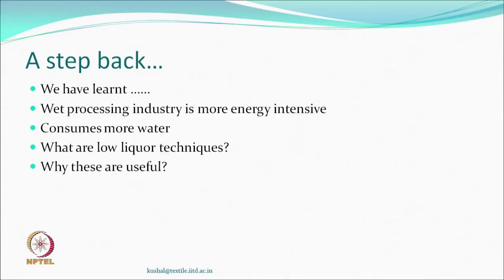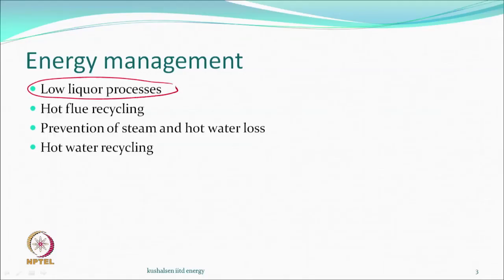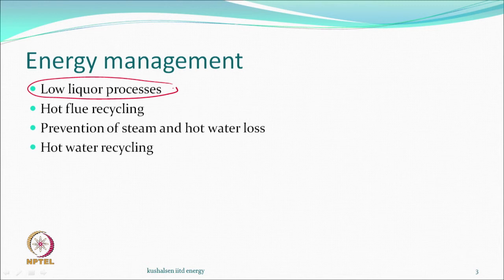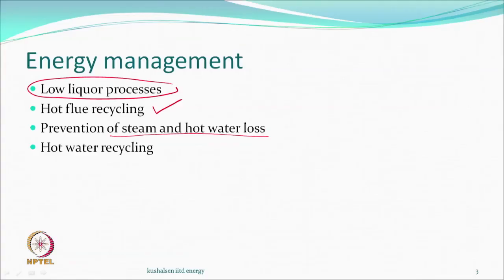Waste heat recovery